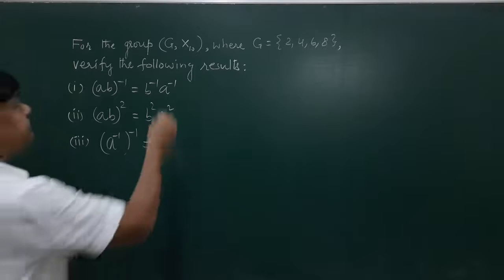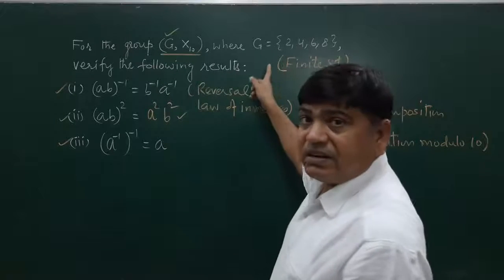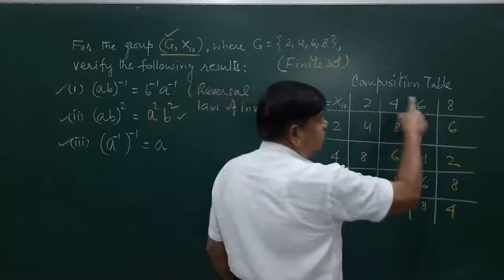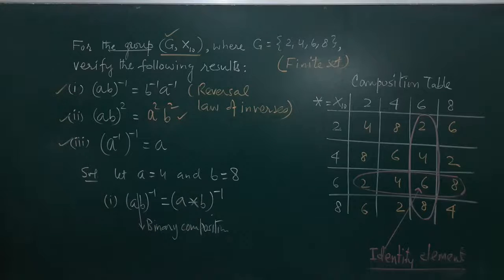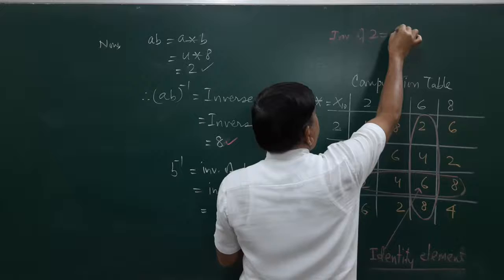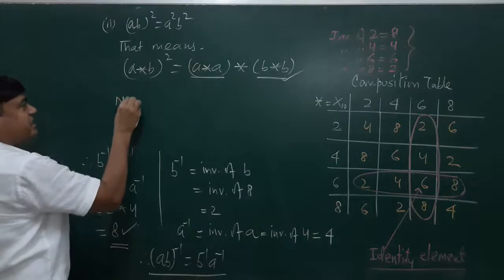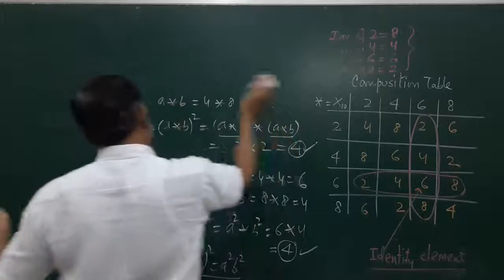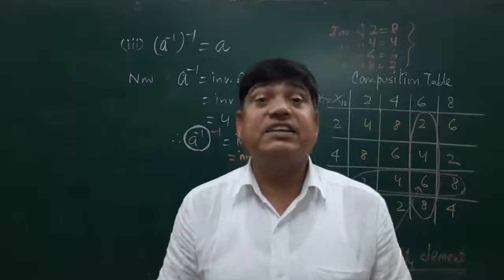Abstract Algebra-I: Group Theory(Lecture-8)by Dr P R PARIHAR